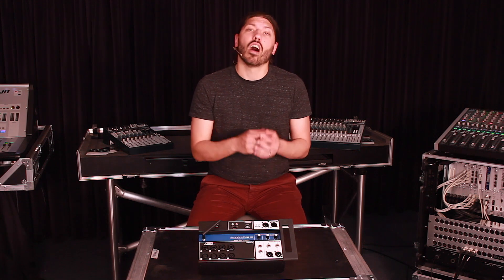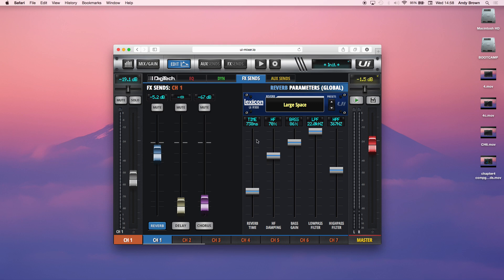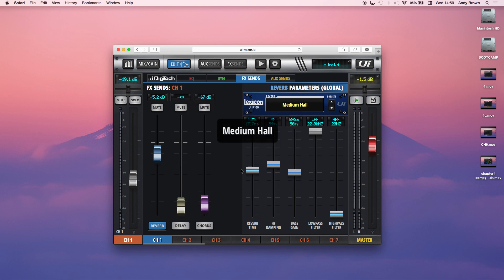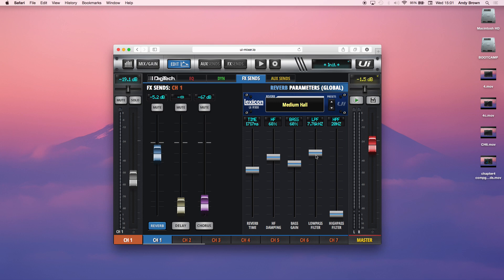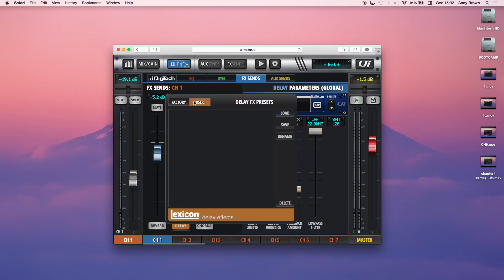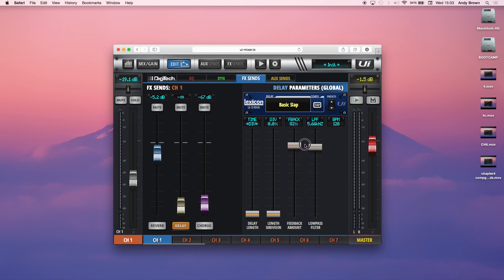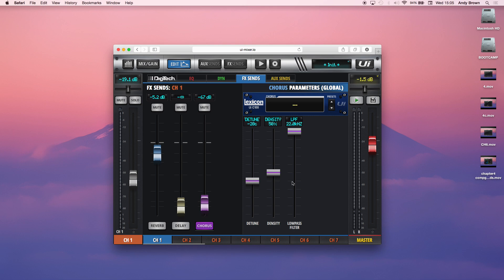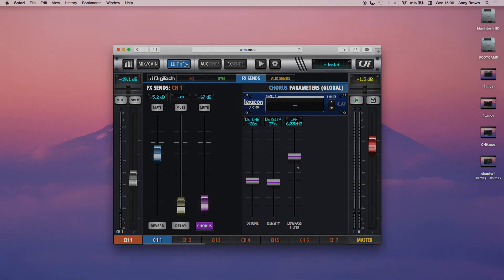Soundcraft Ui Series Tutorial: In-depth Lexicon® FX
In Chapter 6 Part 4 of the Ui series tutorials, Sean talks about the legendary Lexicon® FX processing found in every Ui series Mixer, how to access all of the parameters available, and how to use them at your gig.